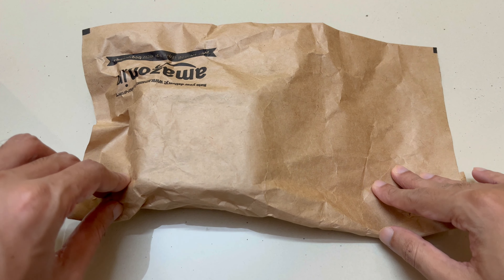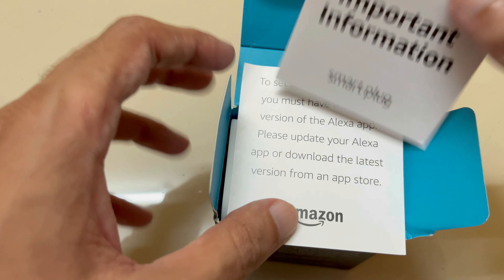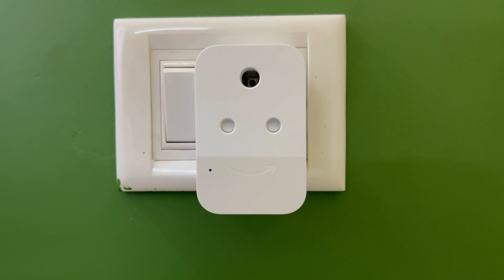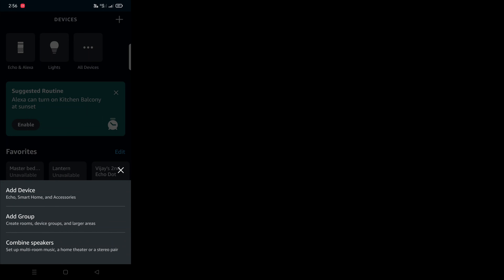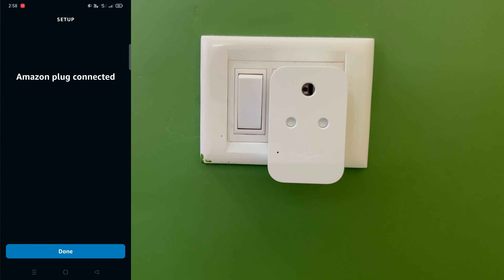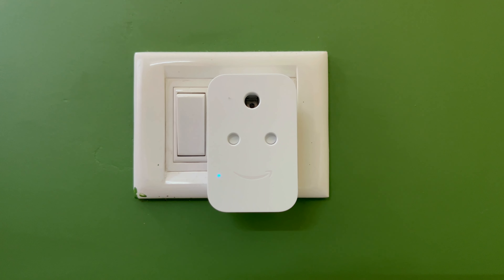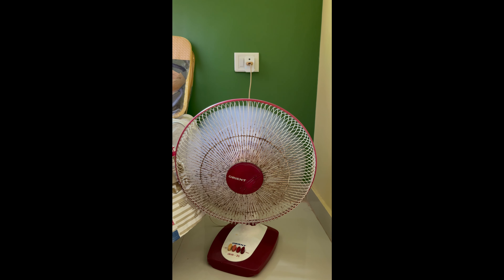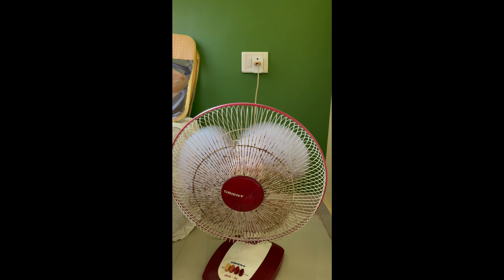Amazon Smart Plug Setup for Alexa | Amazon Smart Plug Unboxing and Setting Up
This video gives a quick tutorial for setting up Amazon Smart Plug with the Alexa app also it shows how you can control the Amazon Smart Plug using Alexa Echo devices.